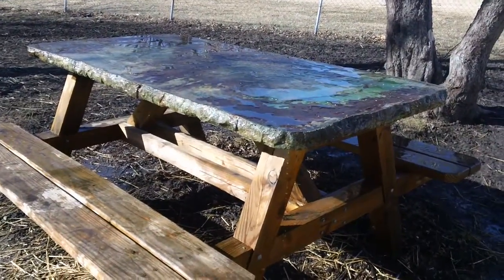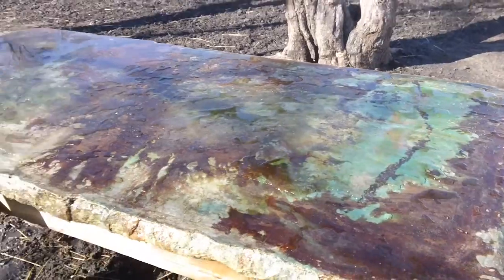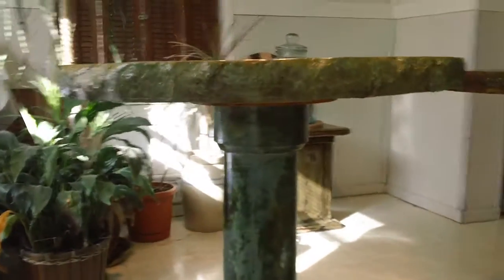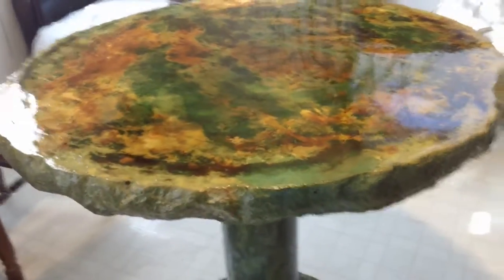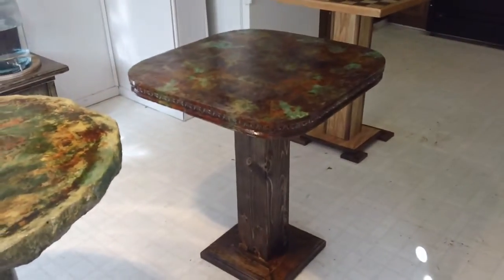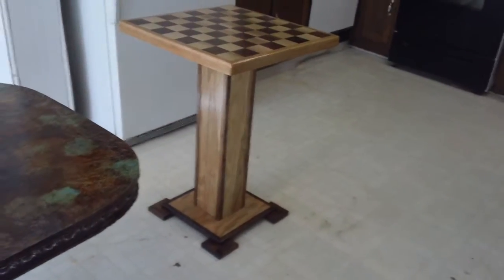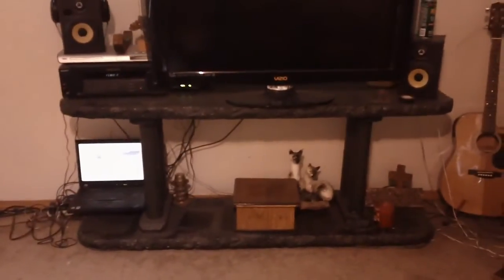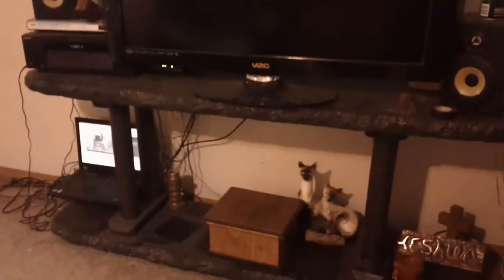Cast Concrete Part 3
Concrete concepts and Ideas